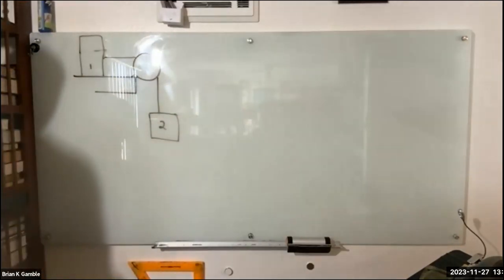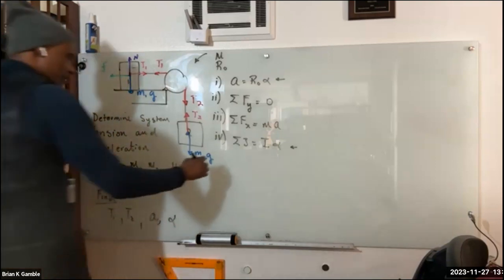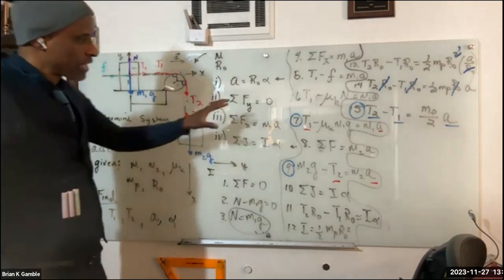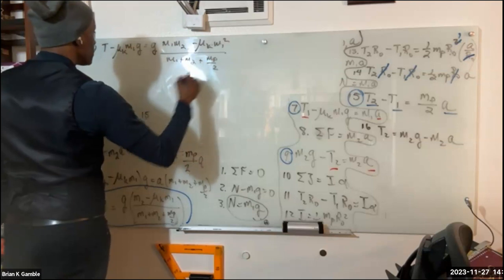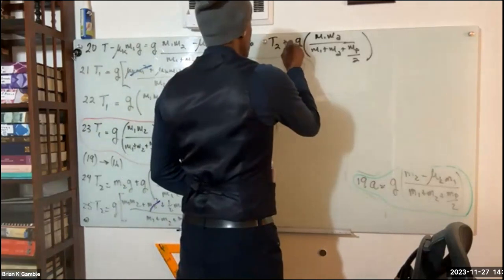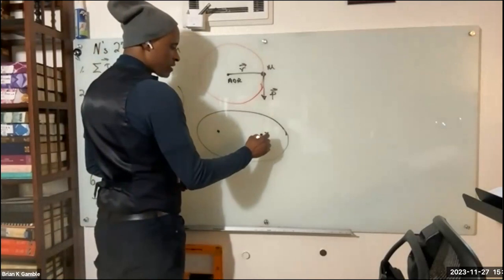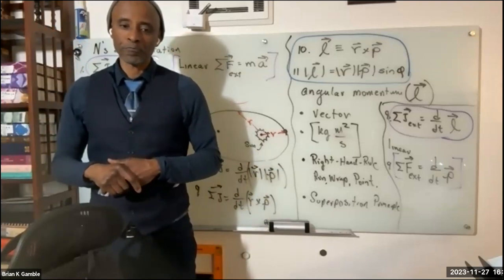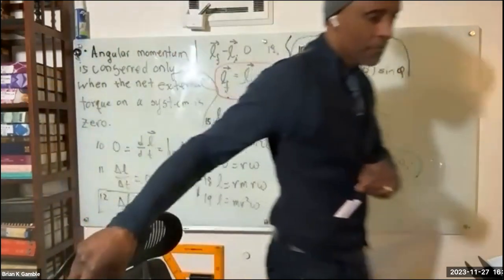CM L26: Rotational Dynamics & Angular Momentum